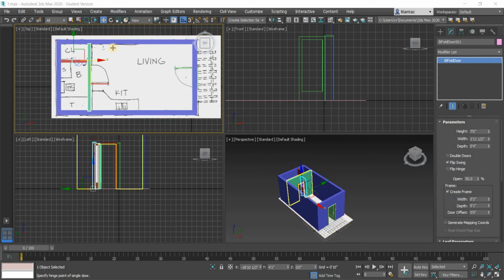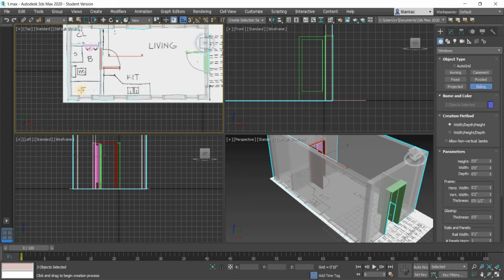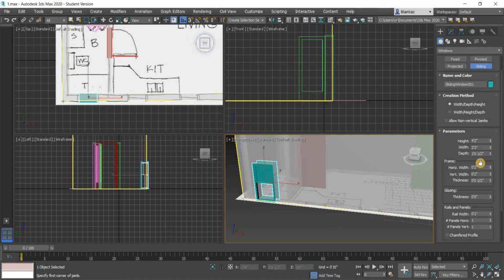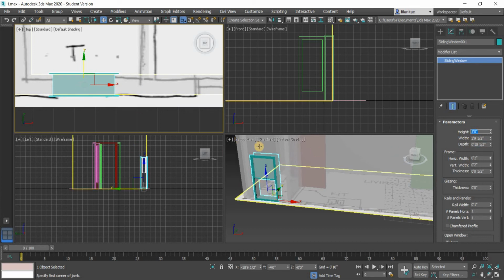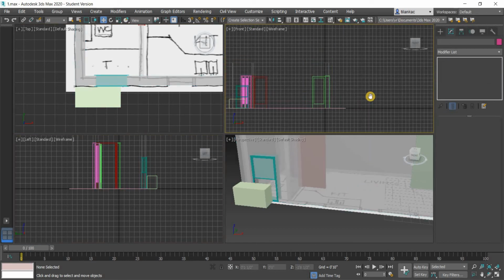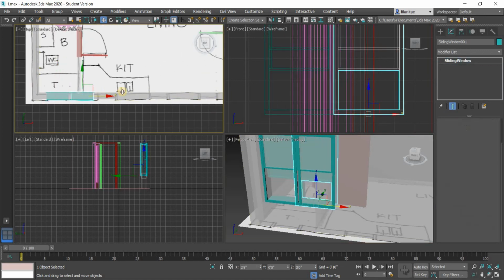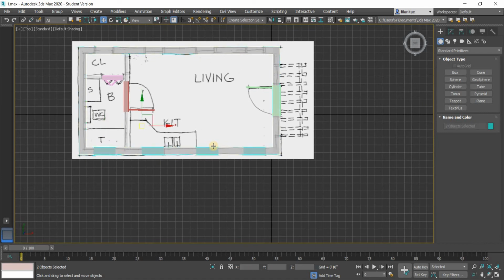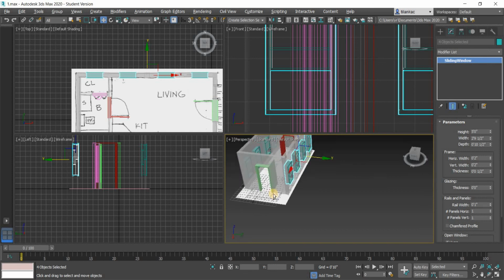[3ds Max] AEC 06 Windows